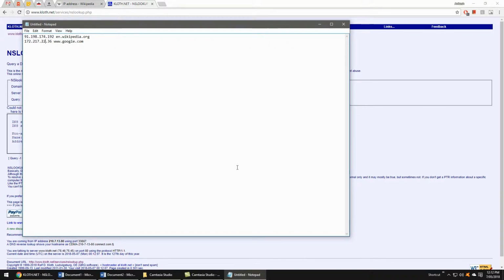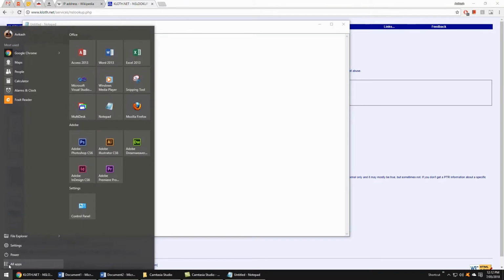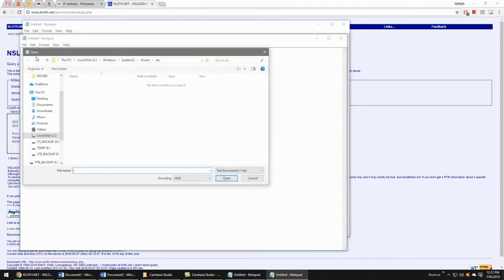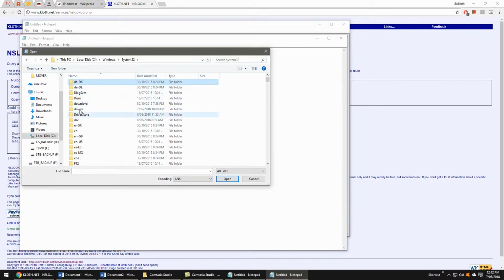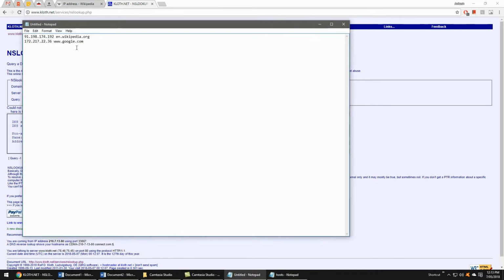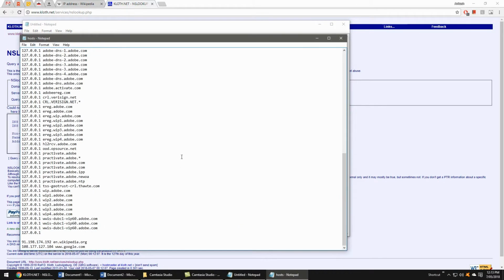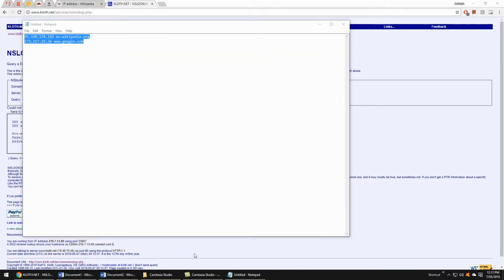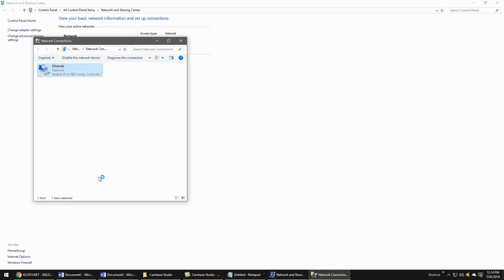How To Allow Few Websites Only and Block the Rest and Without Using Any Software on Windows – Part 2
How to Allow one website and block the rest without using any software on windows.